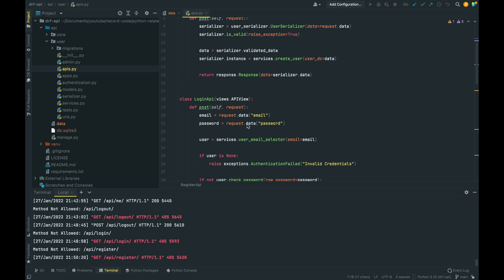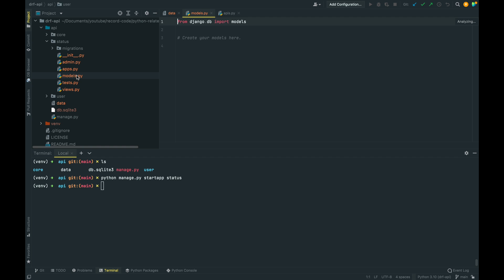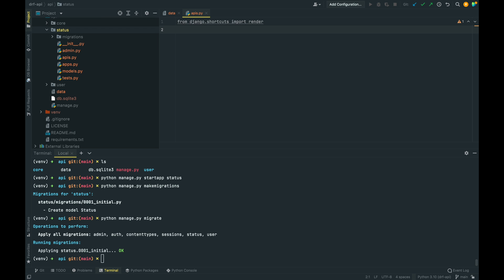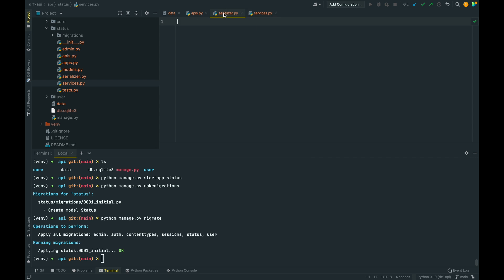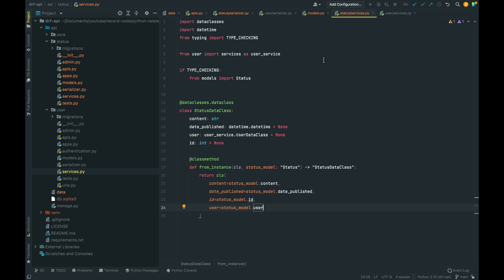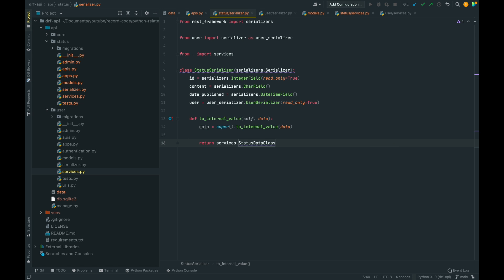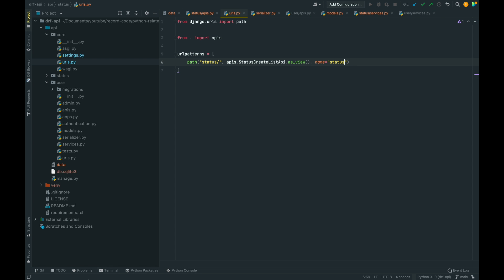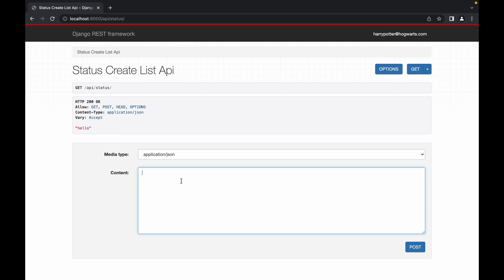Django REST Framework - 3 - CRUD endpoints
Now that we have user authentication in place (from the last video). Let's go ahead and add some CRUD endpoints to make this API somewhat useful.

Timestamps ⏳
00:00 - Introduction
04:10 - Status Model
08:20 - Building the Serializer
12:10 - Status Dataclass
17:34 - Create and List API
36:33 - Retrieve Update and Delete API